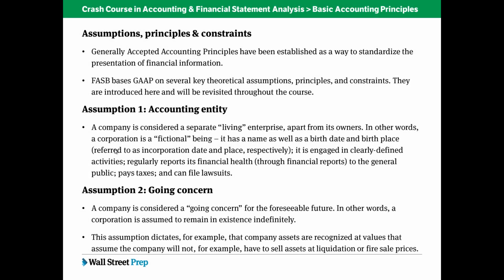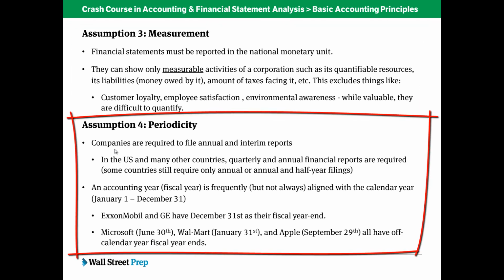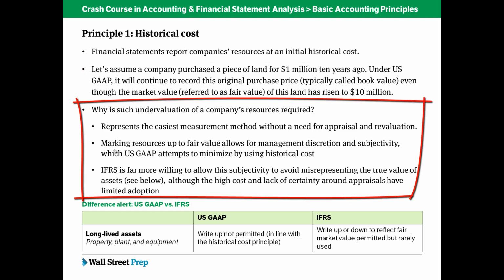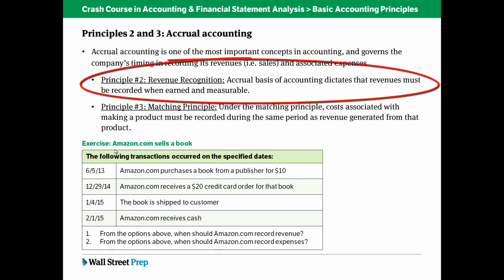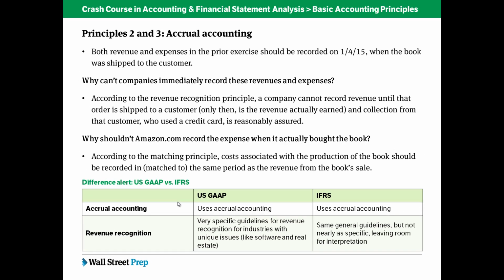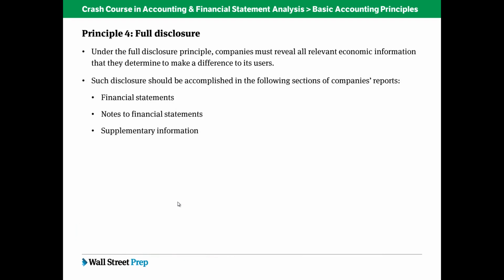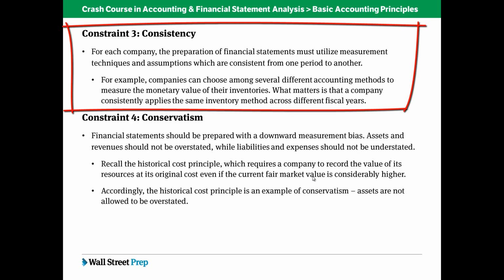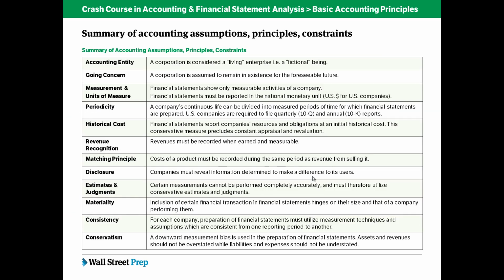Crash Course Accounting and Financial Analysis (Basic, for dummies, Starters)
~Student, professionals or any one wanting to understand financial statements or accounting and then move to financial analysis.~
This is a great video in our endeviour to spread financial literacy.
Make use of this for your studies in finance and accounting, business owners or stock market investors or professionals wanting looking to advance their careers in finance.